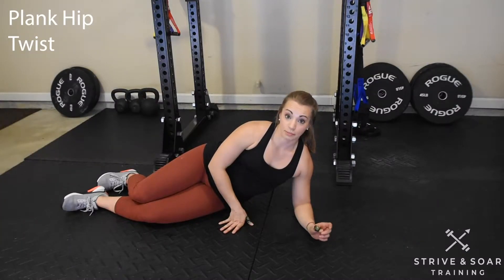Plank Hip Twist